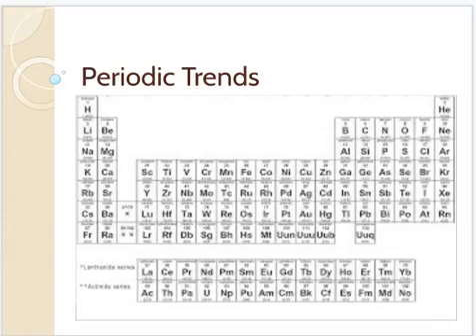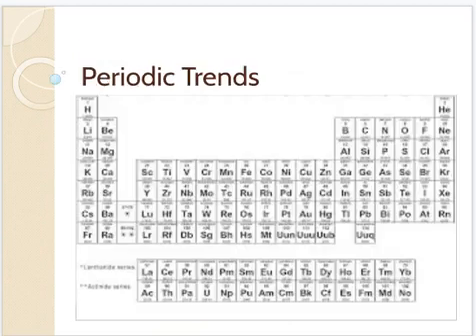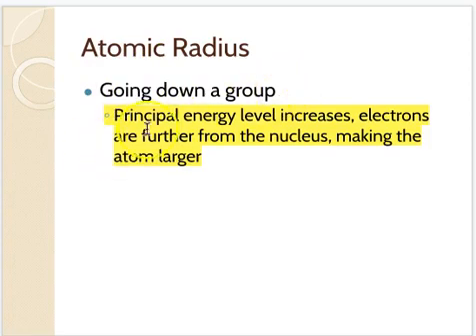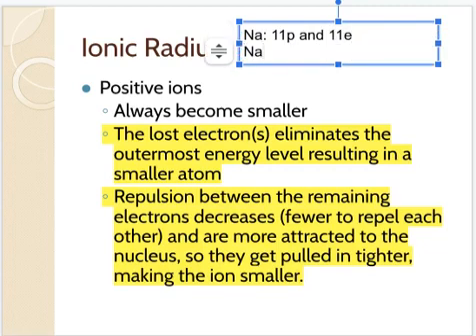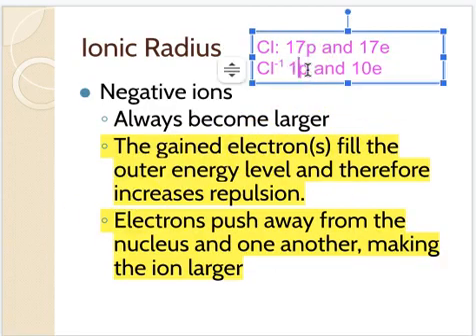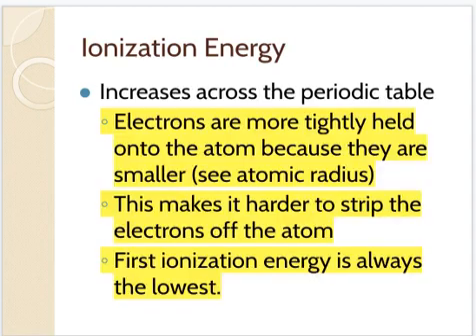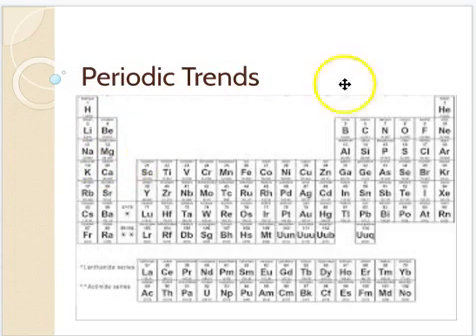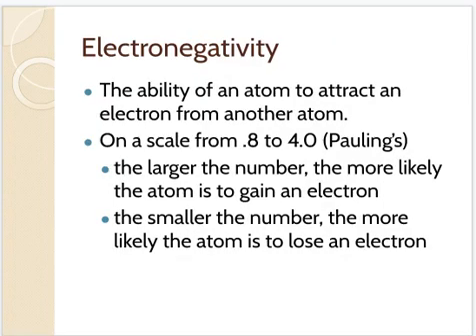Periodic table Trends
Atomic size (radius), atom vs ion size (radius), ionization energy, electronegativity, and electron affinity.